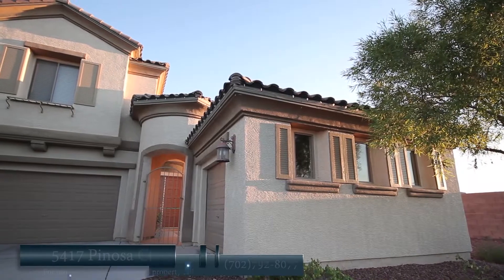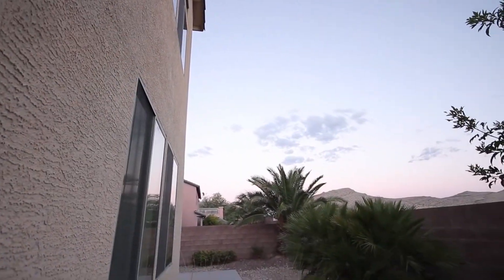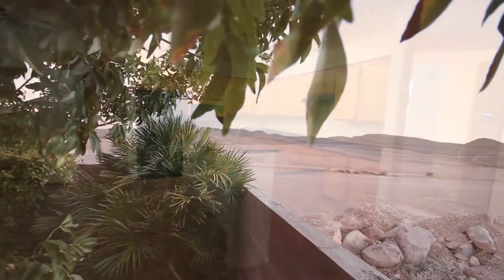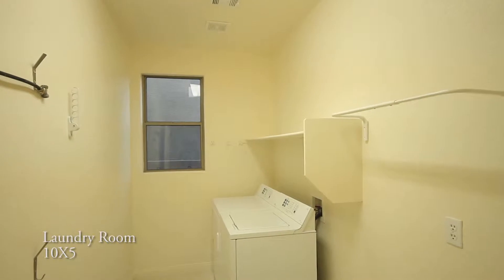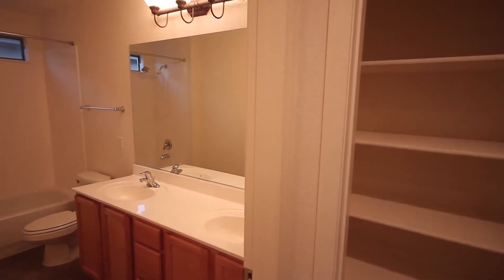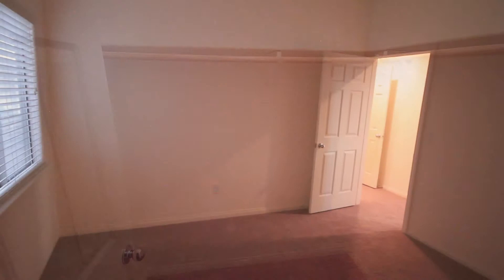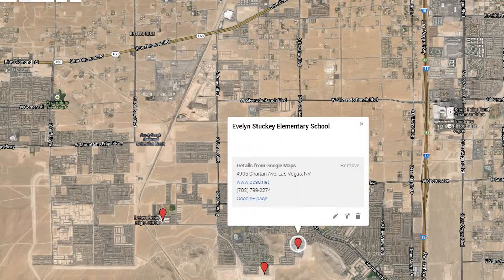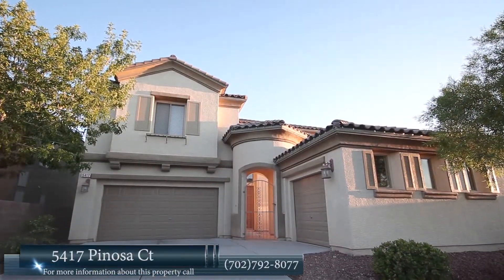Rental Homes in Las Vegas 4BR/2.5BA by Las Vegas Property Management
to visit Blackbird Realty and Management, Inc. for your Las Vegas property management needs! to see other available rental homes in Las Vegas today. You can also call us or visit our office at

1810 E Sahara Ave, Ste 219
Las Vegas, Nevada 89104

This walkthrough tour of 5417 Pinosa Ct, Las Vegas, NV 89141 is brought to you by the industry leader in Las Vegas property management -- Blackbird Realty and Management, Inc.! This exquisite four-bedroom home for rent in Las Vegas features a rear yard with a spectacular view of the mountains. The entry to the house is through a private courtyard. Immediately to the left is a lovely living room with cathedral ceilings. Straight ahead and slightly to the left is a family room with a gas fireplace. The kitchen is nicely-equipped with modern black appliances plus an island with a sitting area in front. This two-story home comes with a guest bathroom and a laundry room on the ground floor. At the right of the top of the stairs is a bedroom with a standard-sized closet. Further down the hall and to the right is the master bedroom that features very high ceilings. It flows into the master bathroom that has dual sinks, a Roman tub with jets and a separate shower stall. The master closet has plenty of space. There is also an upstairs guest bathroom that comes with dual sinks and a tub-shower combo. The two other bedrooms are great-sized and both have walk-in closets. The home also features an irrigation system, desert landscaping, and lovely grassy areas. Don't delay, apply online today!

Ever imagined yourself living in this wonderful home for rent in Las Vegas? and give our professional Las Vegas property managers a call today! Know someone who might be interested in our other rental homes in Las Vegas instead?

Experience only the best and professional property management in Las Vegas with us at Blackbird Realty and Management, Inc.! Learn more about us and our services to learn more about property management in Las Vegas.